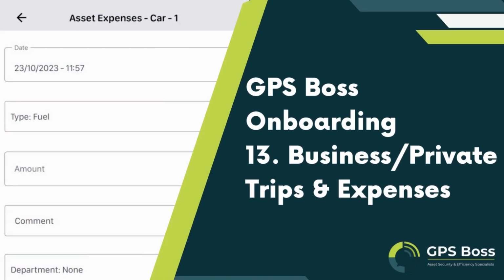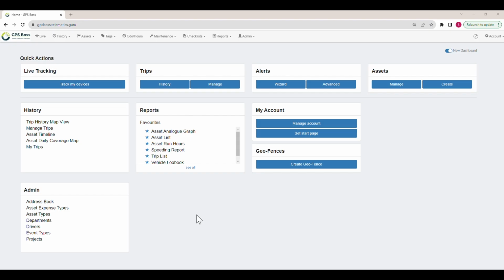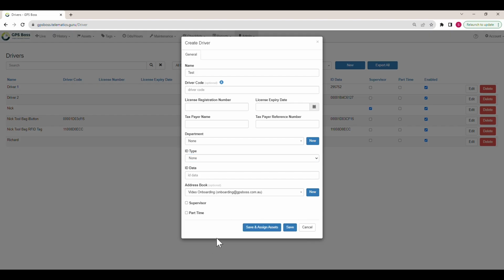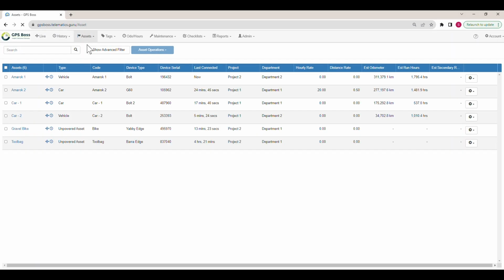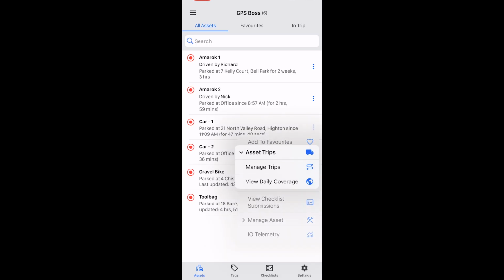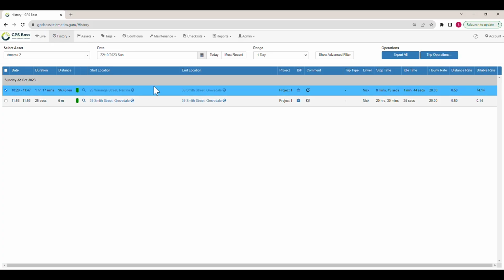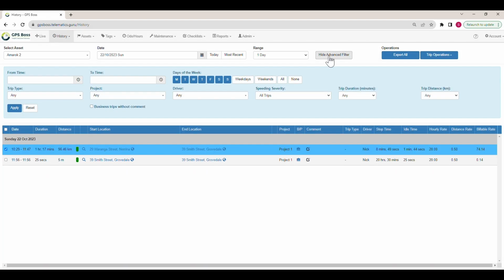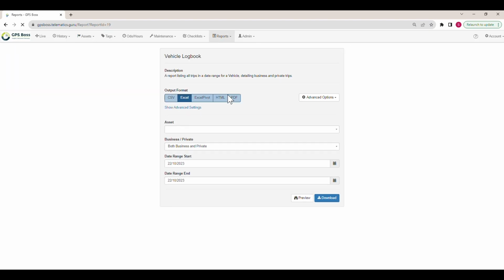13 - Business Private Trip & Expenses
A short video tutorial on how to view Business Private Trips & Expenses for your GPS Boss Global GPS Tracker(s)